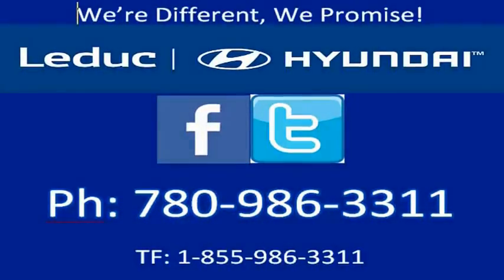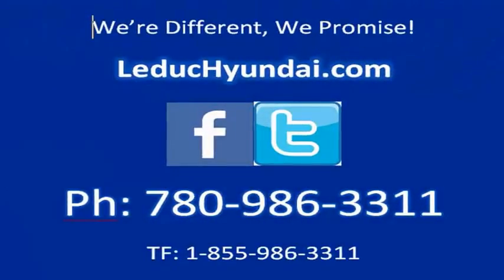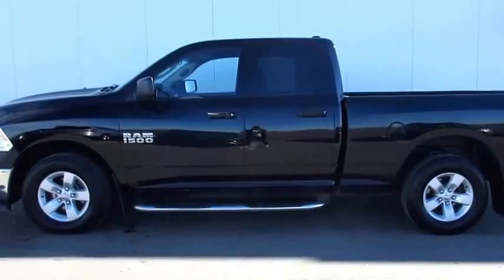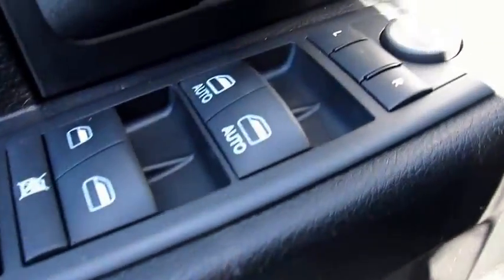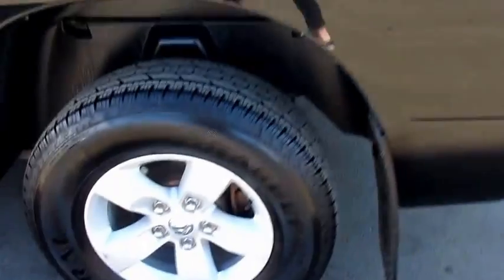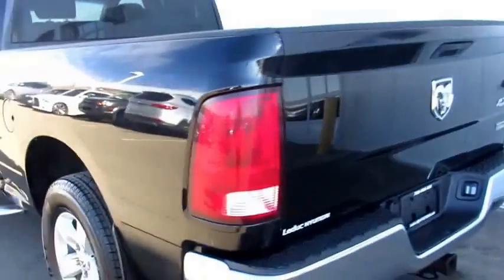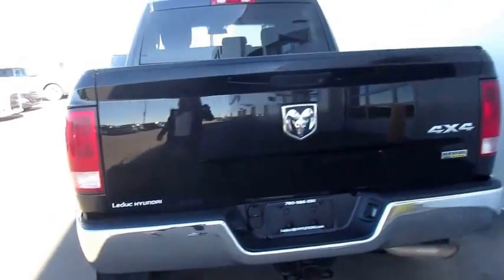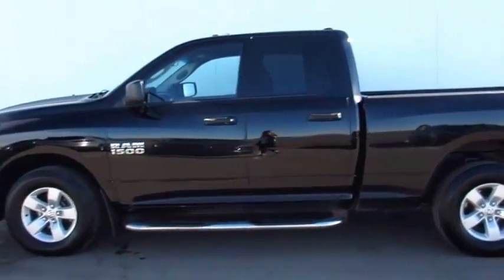Dodge Ram 1500 ST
We're Different We Promise!